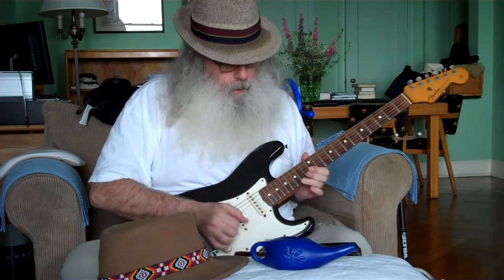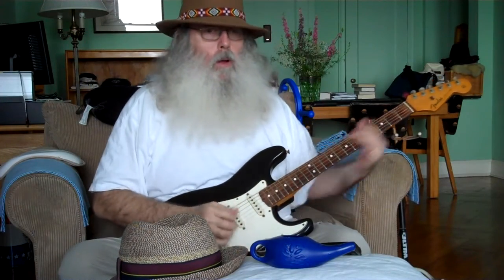Guitar Lesson - Blues Lesson in E for Thom with Technique